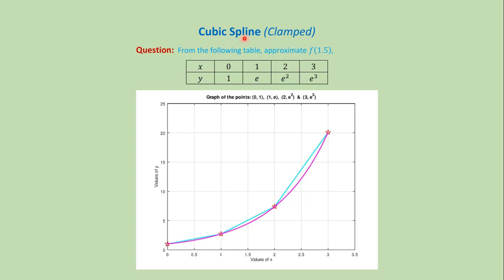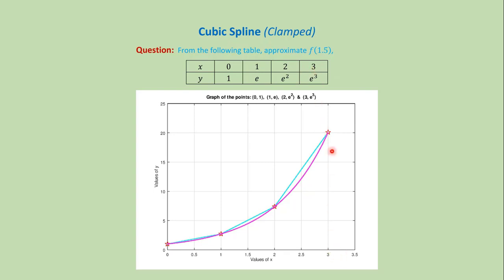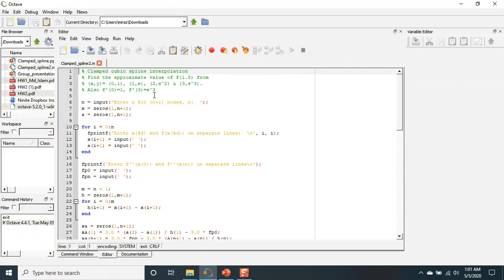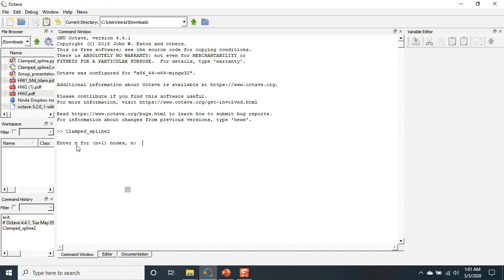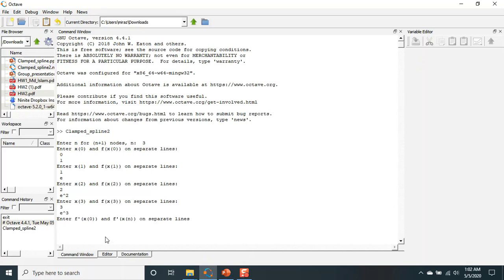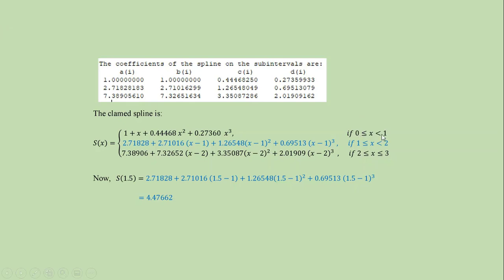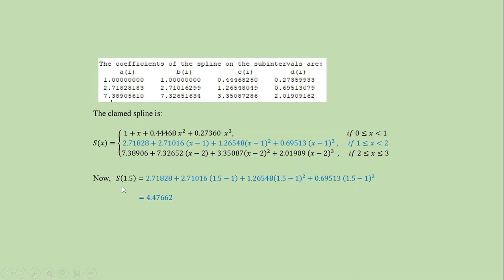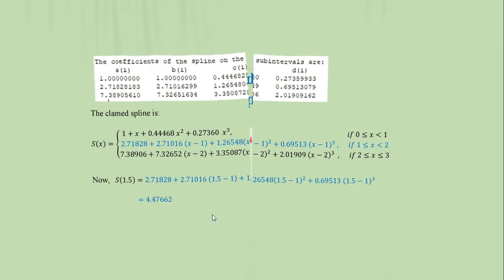(3.5) Cubic spline (Clamped): MatLab code + download link.